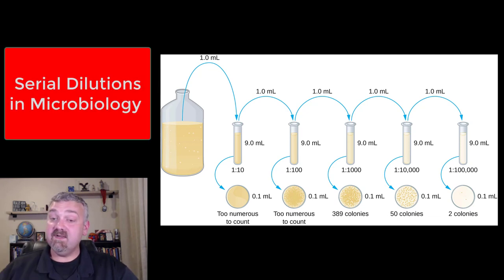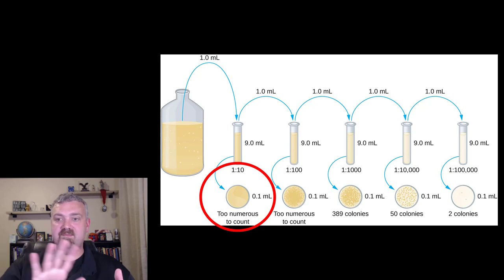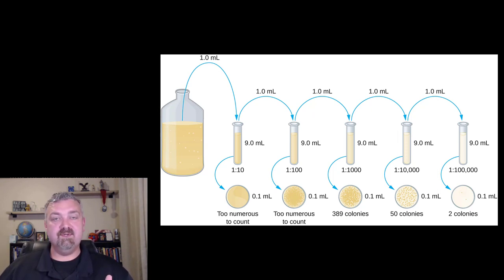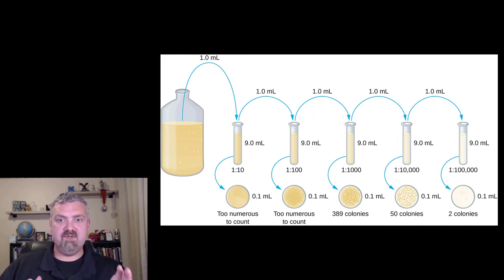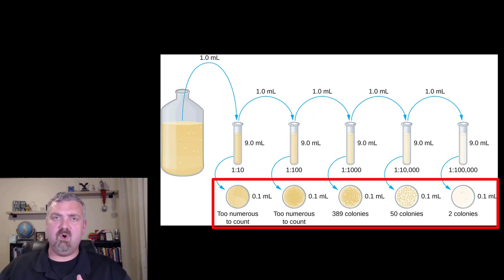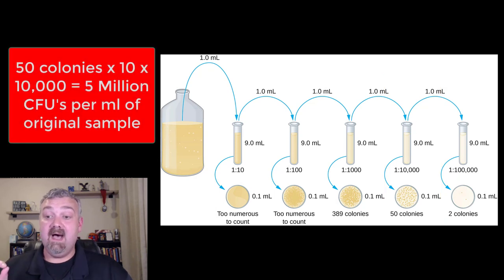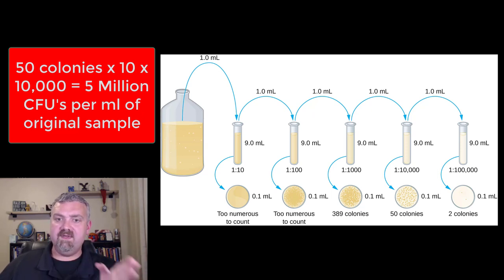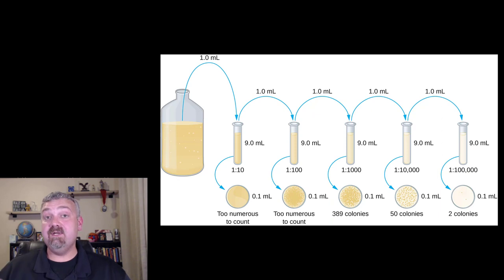Serial Dilution Technique: Microbiology